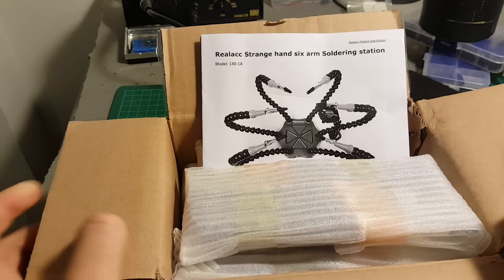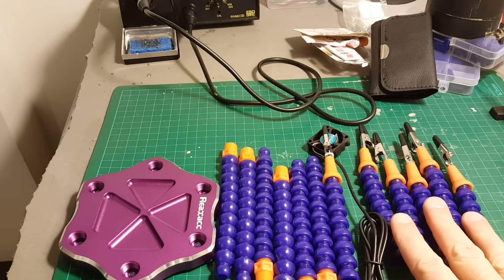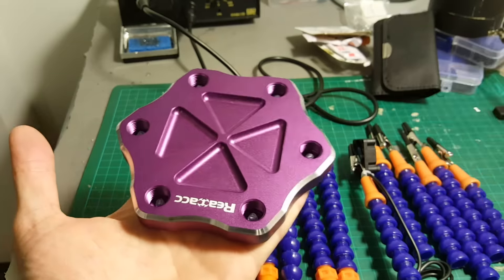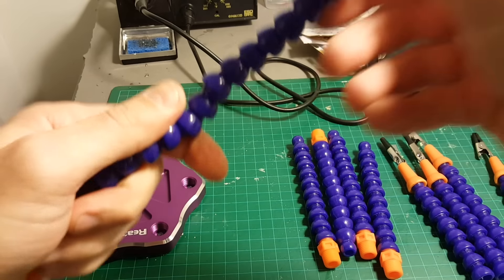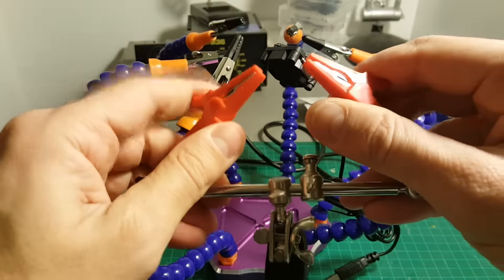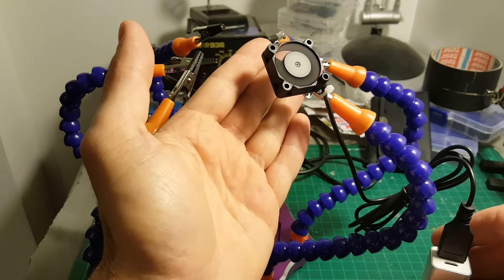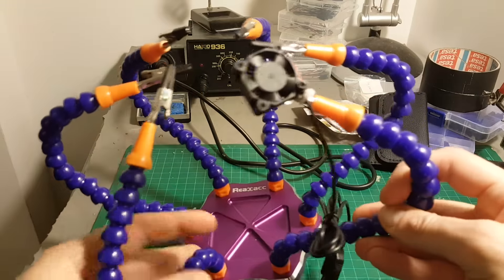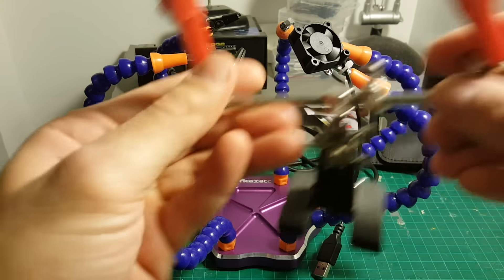Realacc Strange Third Hand Six Arm Soldering Station with USB Fan unboxing and review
Description (from Banggood):
Third Hand is the highest quality helping hand on the market! The Third Hand quickens soldering, electronics, and DIY projects allowing you to finish your work faster than ever before! Our Third Hand makes positioning a breeze with four flexible arms.

Specification:
Aluminum alloy base: Φ133mm x H14mm
Universal joint pipe length: 295mm (Alligator clip included)
Aluminum alloy base color: Blue, purple, black (choice)
Product weight: 568g
Packing weight: 695g
Product size: W133xH309mm
Packing size: L190xW135xH85mm

Package Included:
1 X Aluminum alloy base
6 X Universal joint pipe